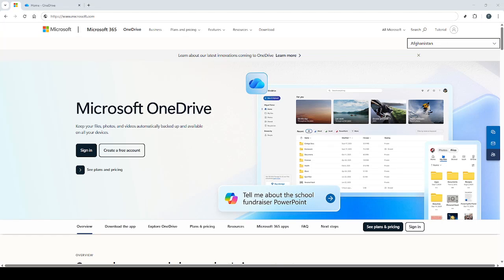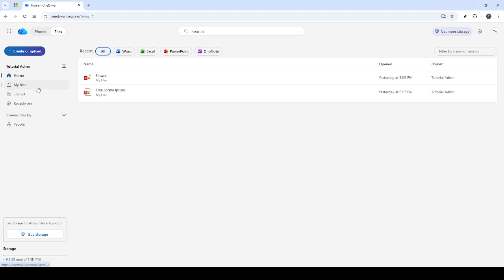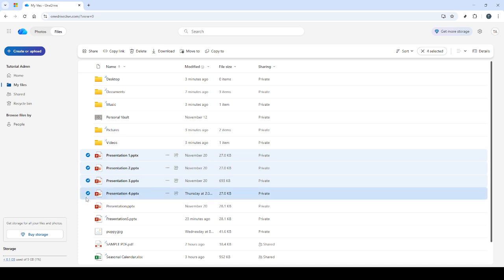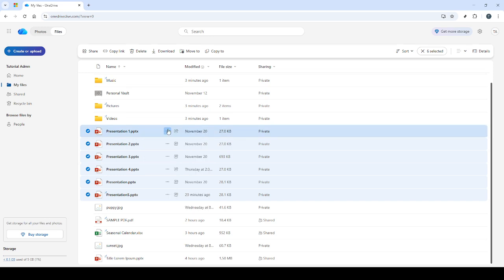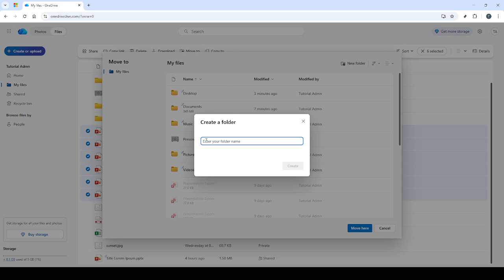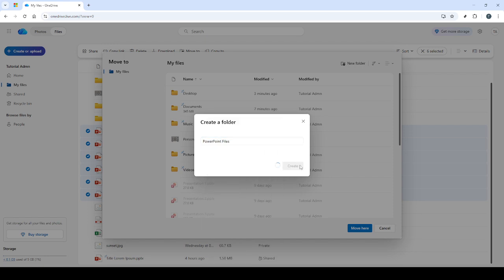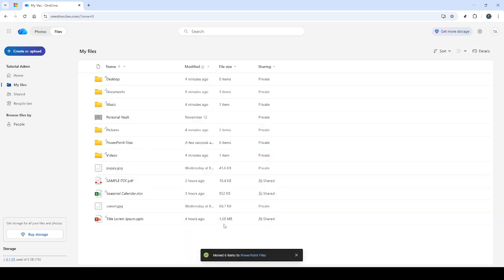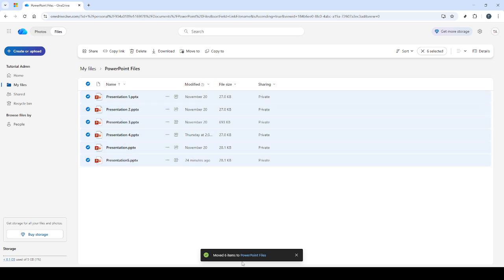How to move files to another folder in OneDrive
In this video we will learn about how to move files to another folder in onedrive, transfer files between folders, step by step file move guide, organize documents efficiently, manage cloud storage folders, drag and drop files safely, professional tips for folder management, rearrange onedrive files easily, maintain folder structure, move photos and videos between folders, optimize storage organization, control file placement in cloud, ensure files are synced correctly, streamline file management workflow